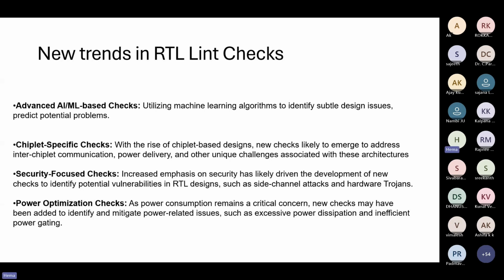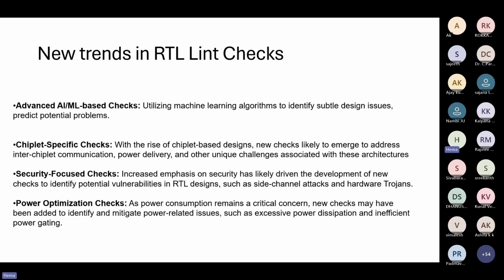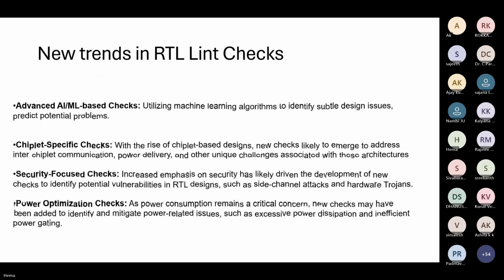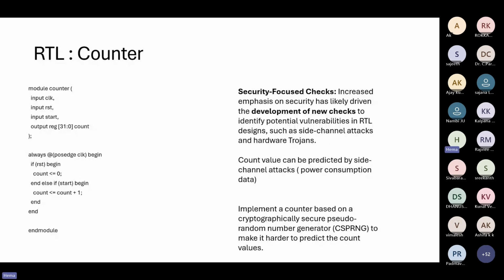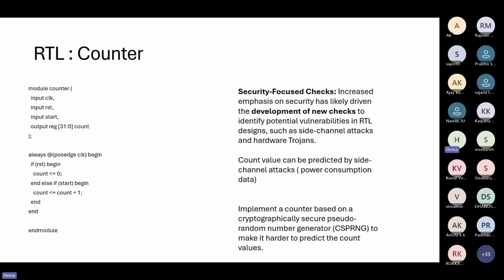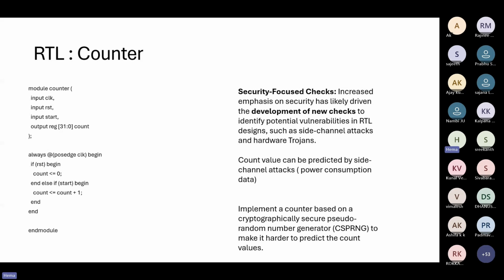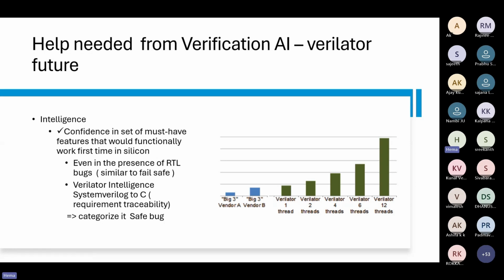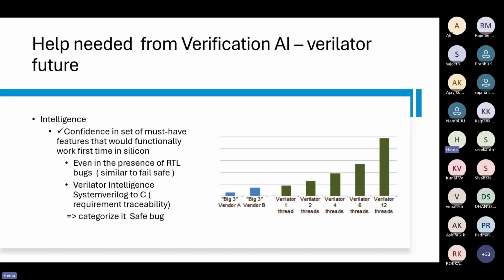An Industry Perspective on Unlocking RTL Quality with Open Source Lint Tools - Narahari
An Industry Perspective on Unlocking RTL Quality with Open Source Lint Tools. Senior Vice President at SignOff Semiconductors (ex-Intel, ex-LSI)